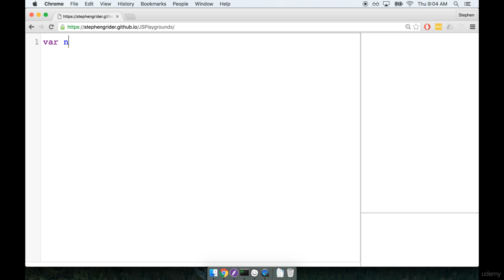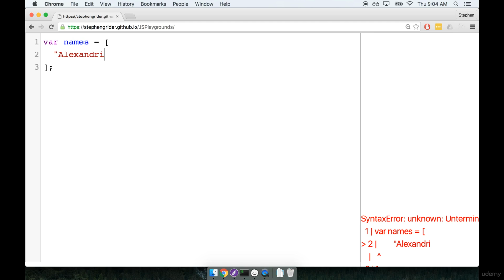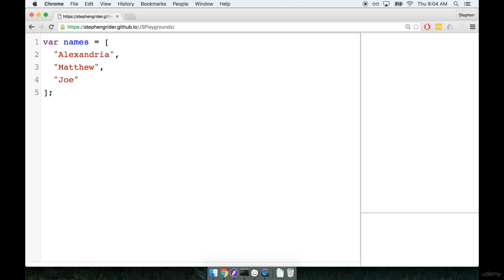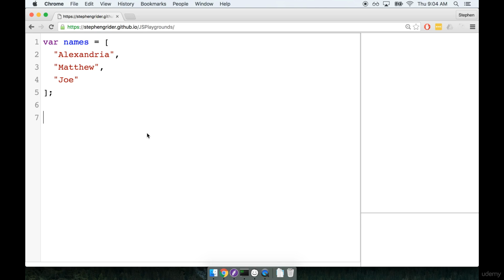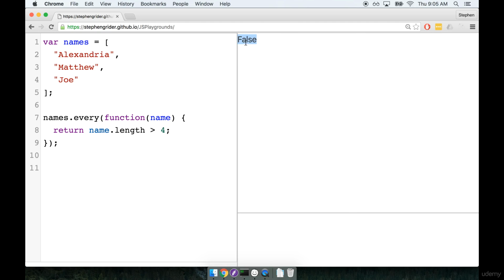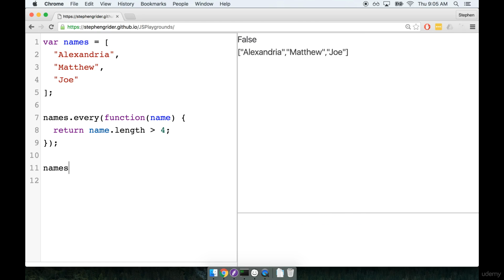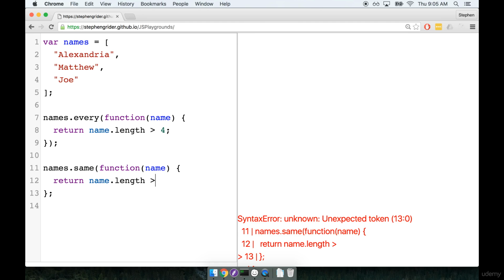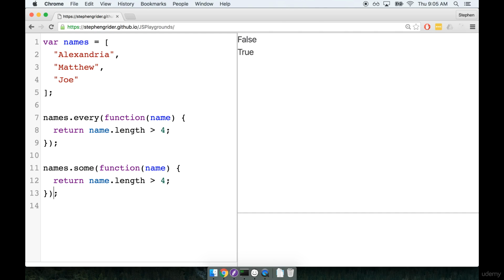018 Every and Some Syntax